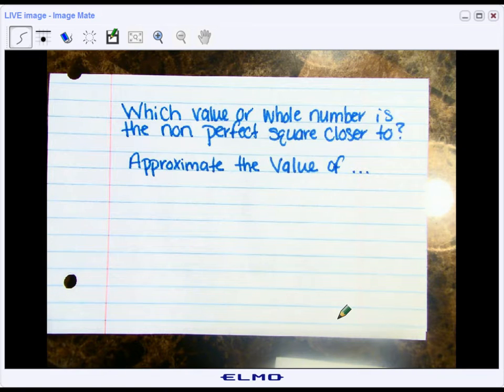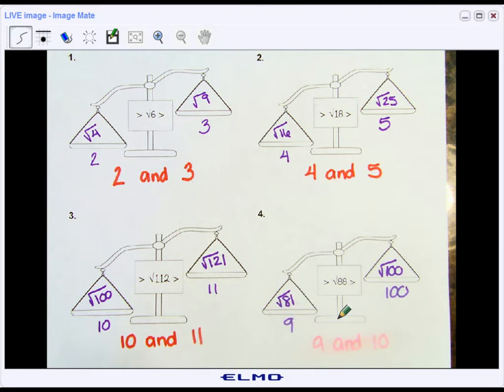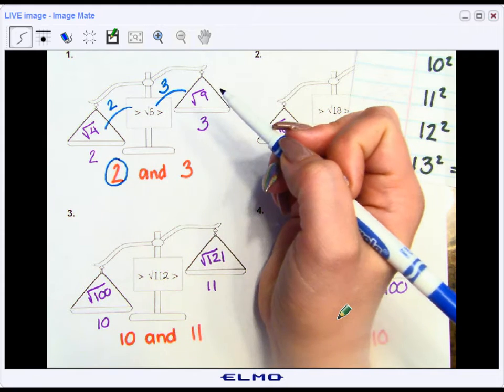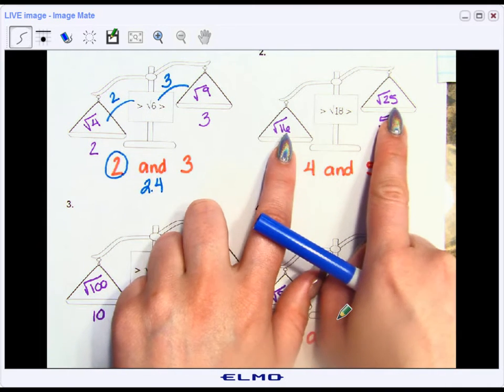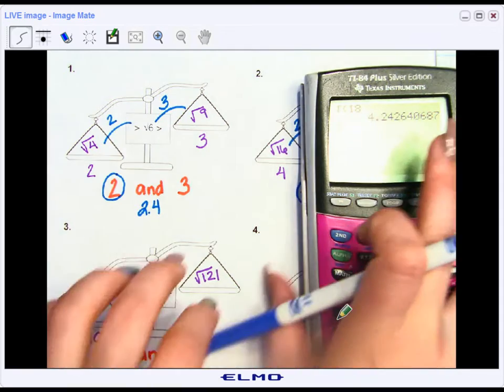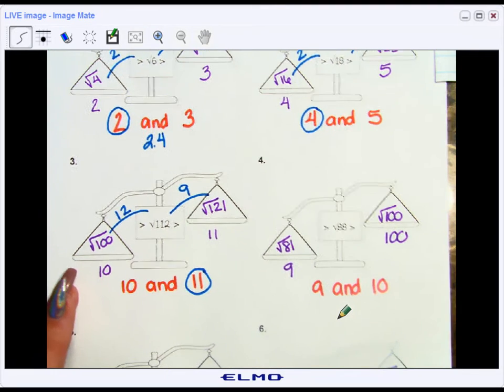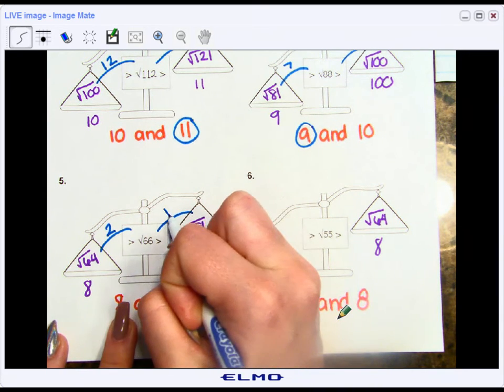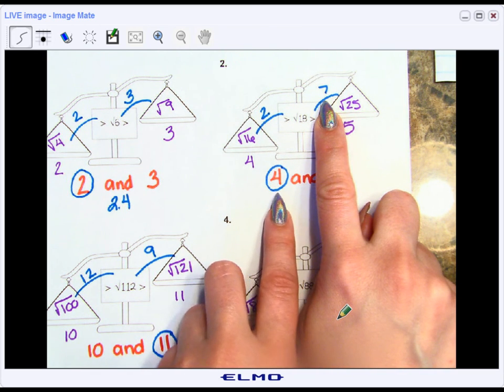Approximating the Value of a non perfect square